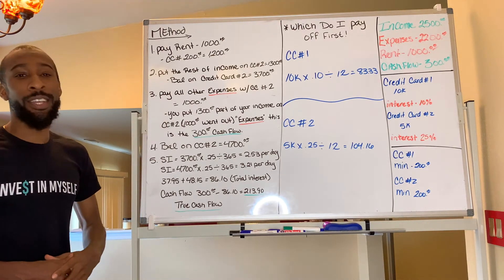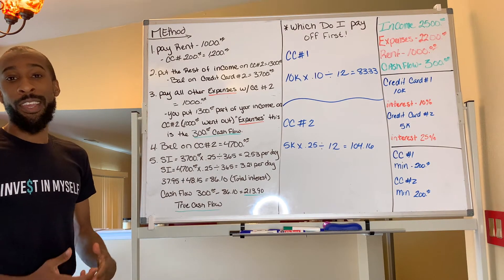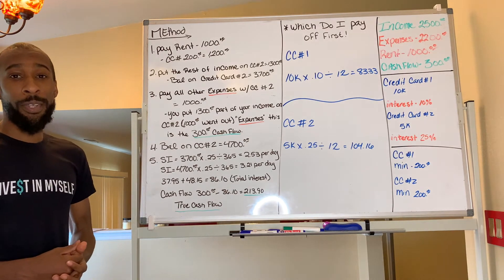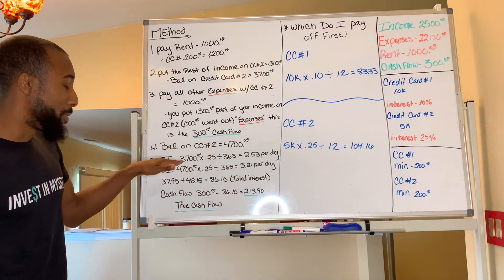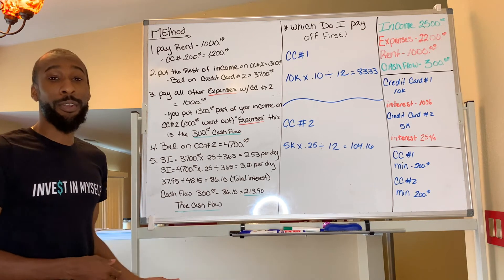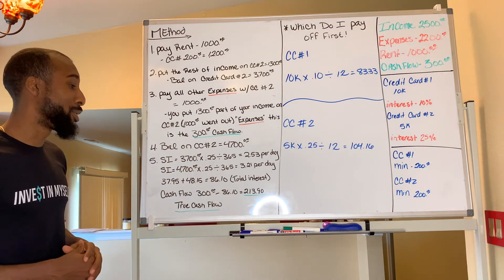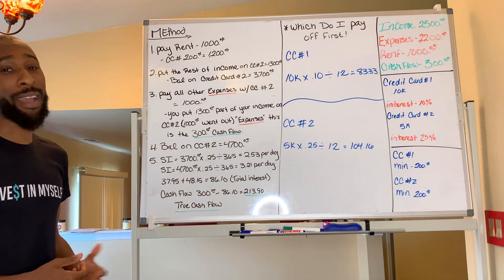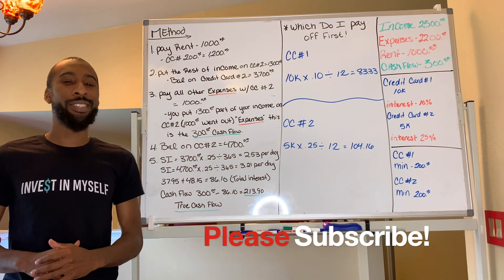Which Credit Card Should I Pay Off First!? (Velocity Banking)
I am dedicated to helping my clients learn how to pay off their debts at an accelerated rate and gain the financial knowledge to learn velocity banking concepts.

How To Pay Off Your high Interest Rewards Credit Card! (Velocity Banking)

Velocity banking with credit card

If you are new to the concept of velocity banking check this playlist out to learn the basics

This channel is aimed to connect like minded individuals that are seeking the best wealth building strategies. This channel will educate individuals on velocity baking, infinite baking and real estate buy and hold strategies to create passive income.